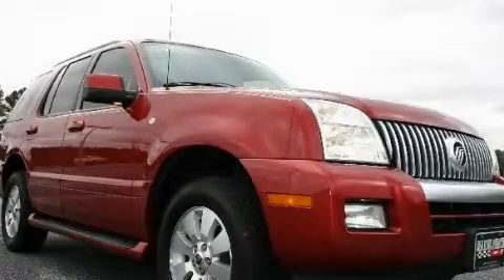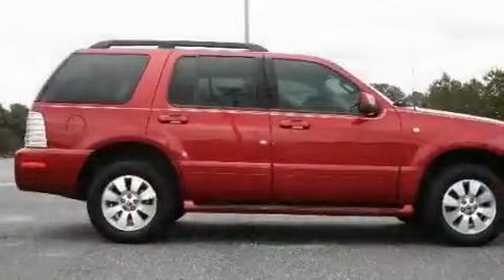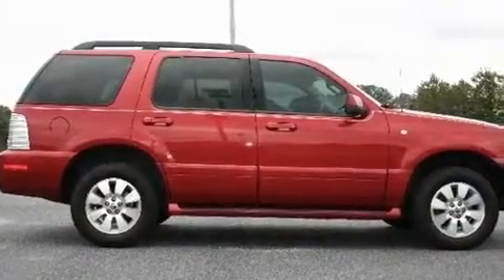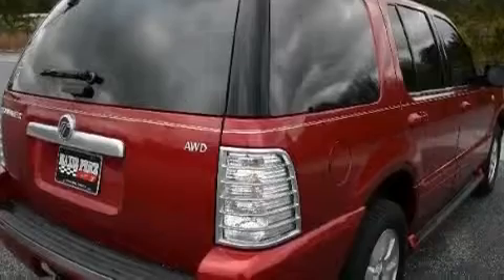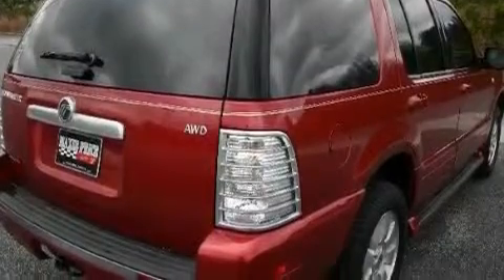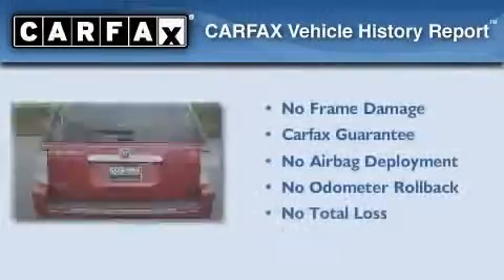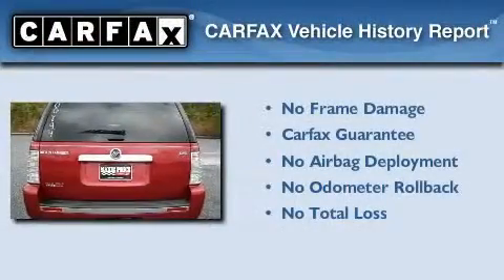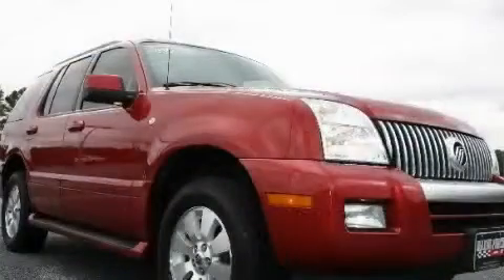2006 Mercury Mountaineer Loganville GA 30052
Year : 2006
 Make : Mercury
 Model : Mountaineer
 Engine : Gas V6 4.0L/245
 Trans . : Automatic
 Exterior : MAROON
 Miles : 105,651

 http://
 3600 Highway 78
 Loganville , GA 30052
 Pre-Owned 2006 Mercury Mountaineer Loganville GA